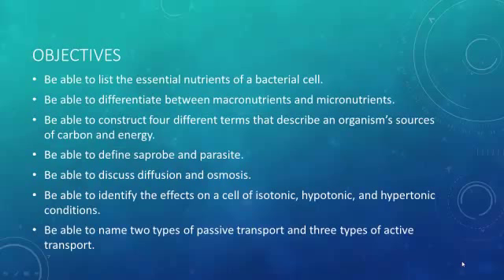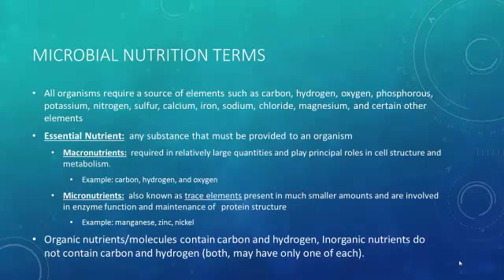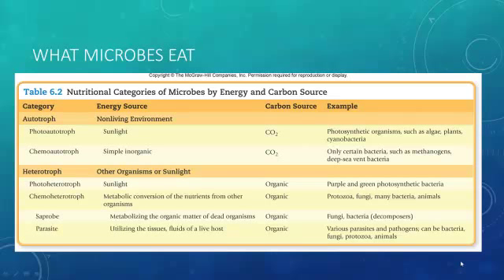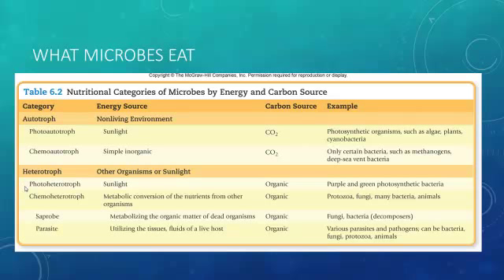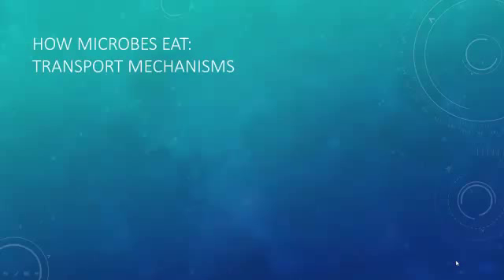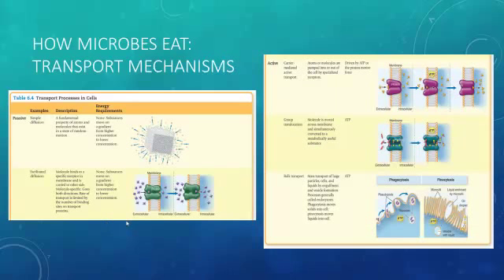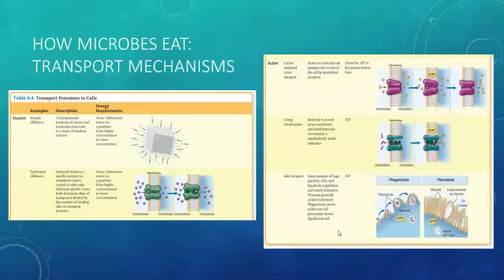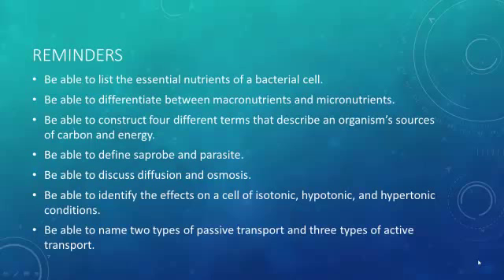B221 C6 6 1 Microbial Nutrition